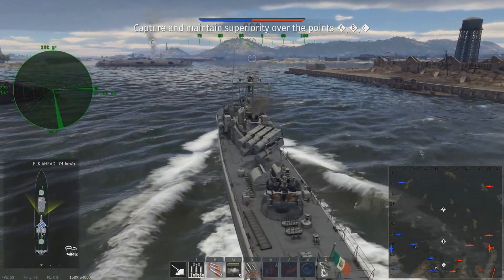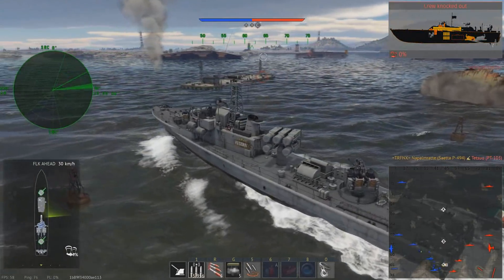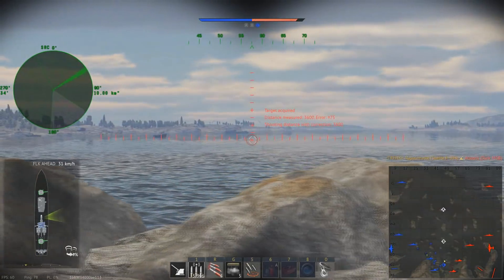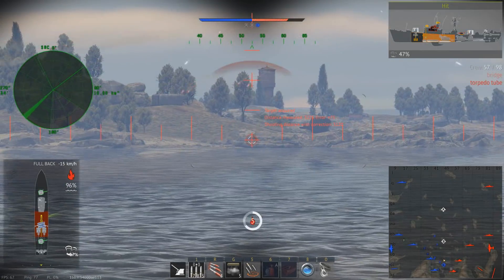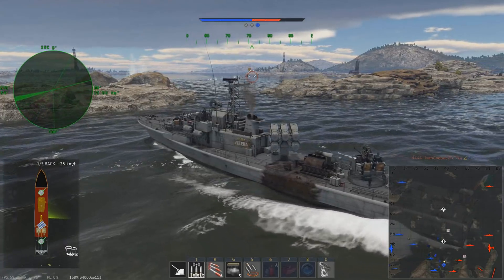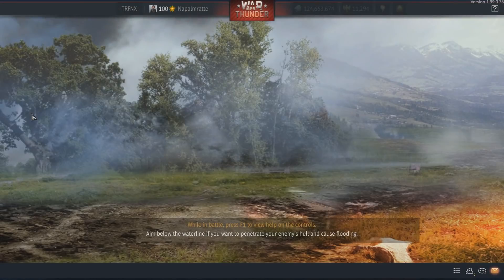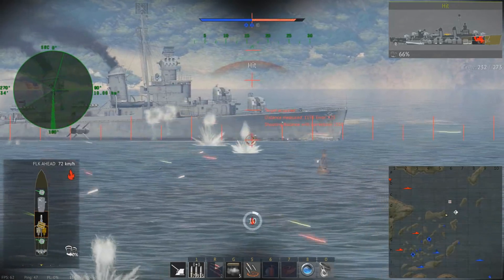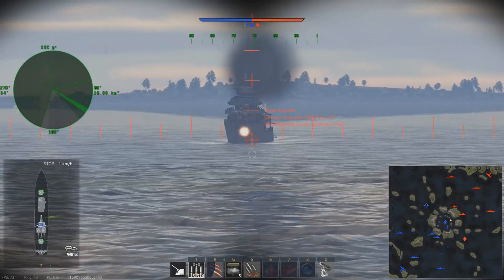WT || Saetta P-494 - Missiles To End Gun Superiority?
This italian PT boat is really great! The 40 mm alone are really really great but the selling point are the hard hitting guided missles. With good aim you can oneshot DDs. ATM this is the only ship with guided missles and they are slow and only HE based. However what does this mean for the future of Naval Forces in War Thunder?